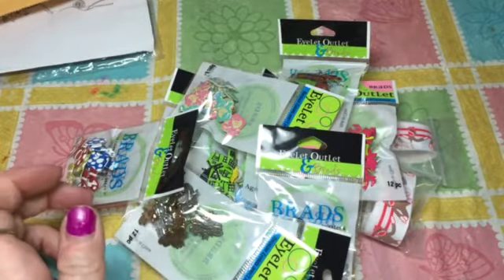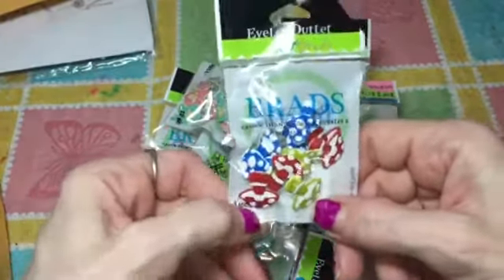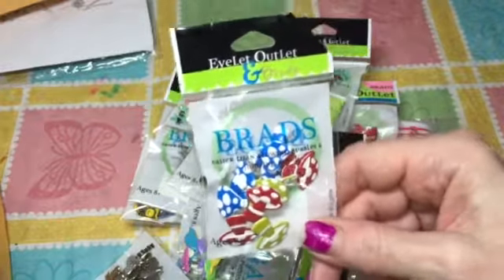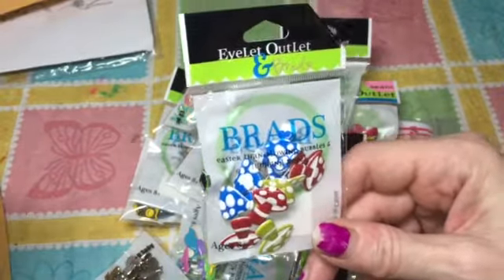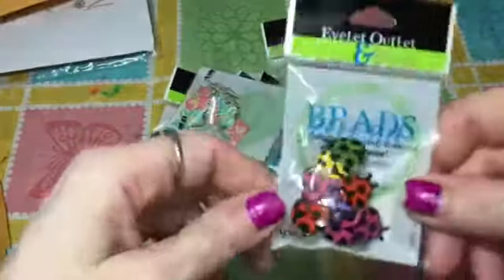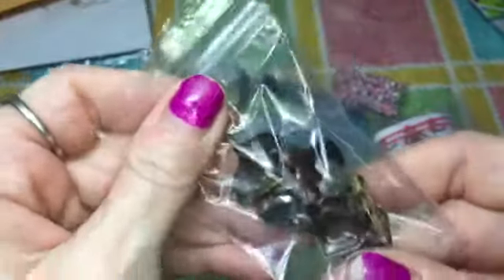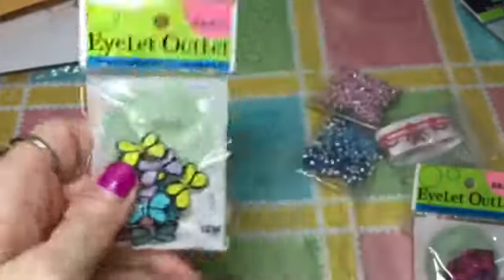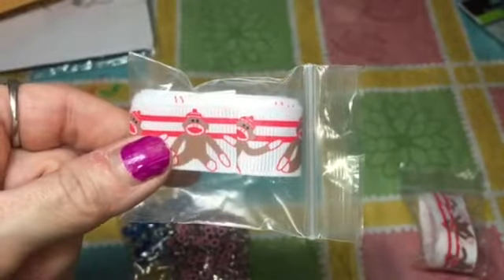Eyelet & brad outlet haul